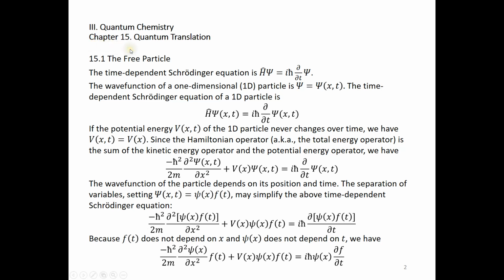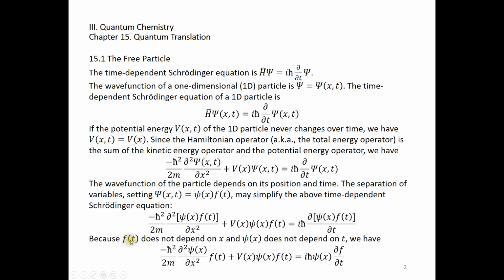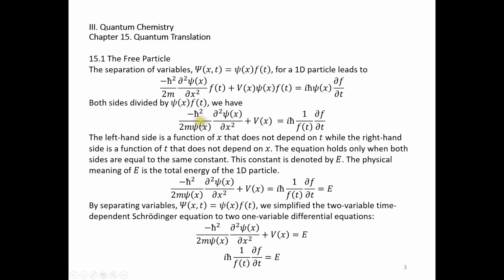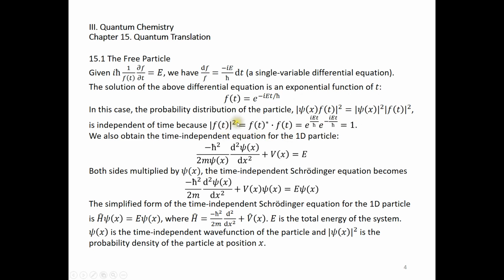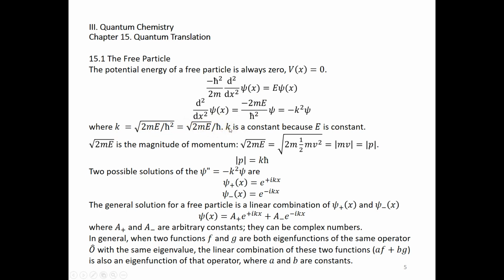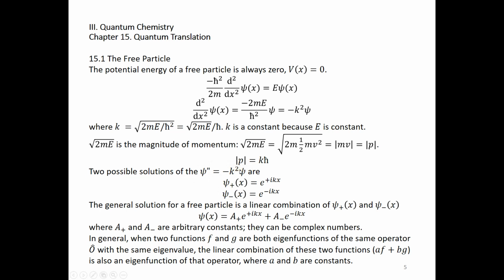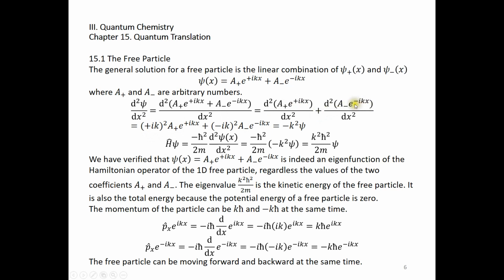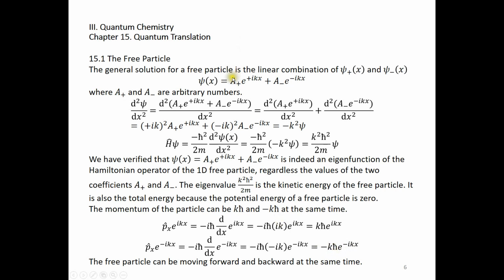15 1 The Free Particle